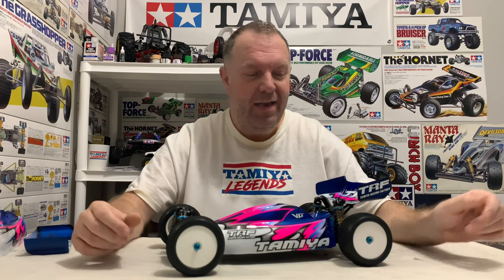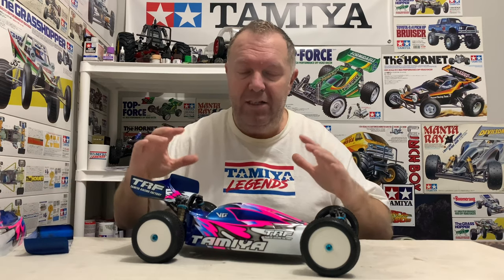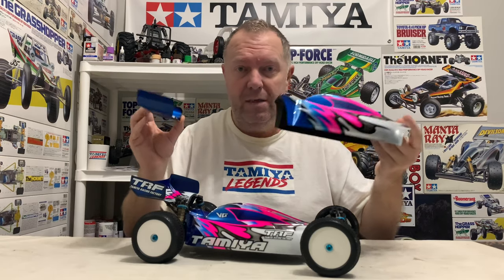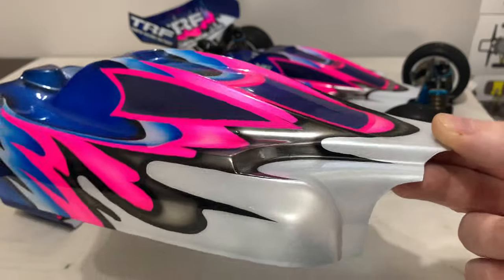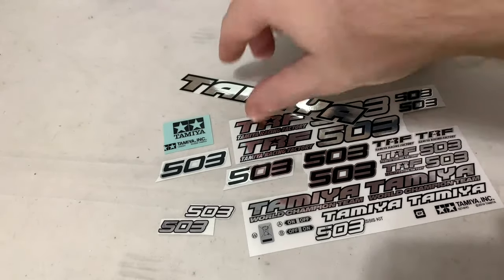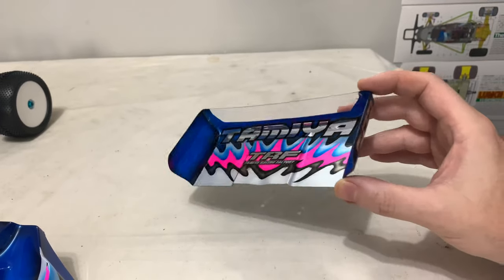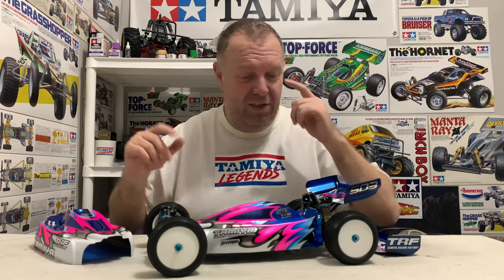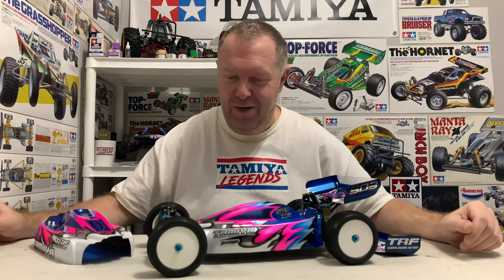Tamiya TRF503 2nd Shell & Wing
In this video we fit my second runner shell and wing to my 2014 Tamiya TRF503...

If you’re in a position to do so and would like to support this channel, please consider becoming a Patreon of the channel for the price of a small coffee once a month.
All proceeds go straight back into this channel and will only help us to produce better content...